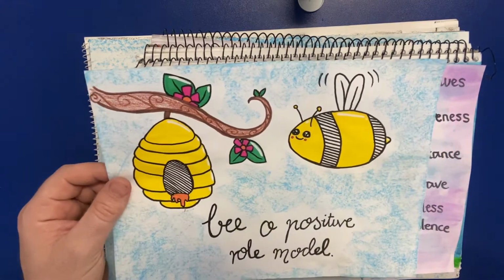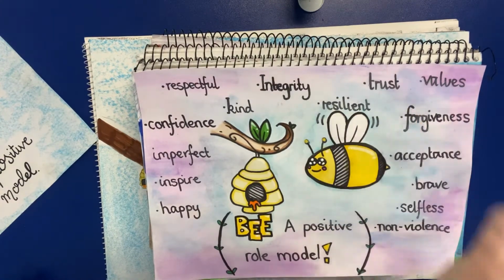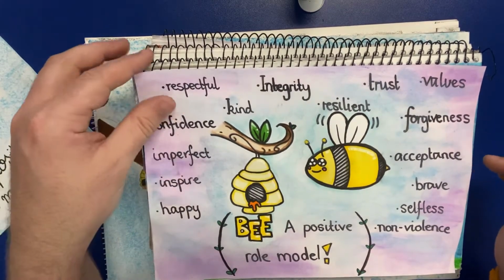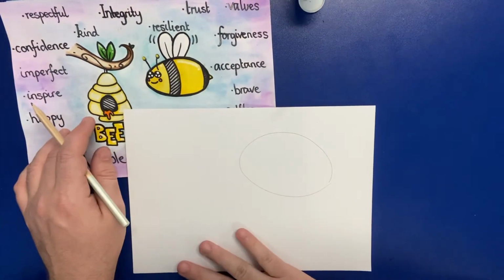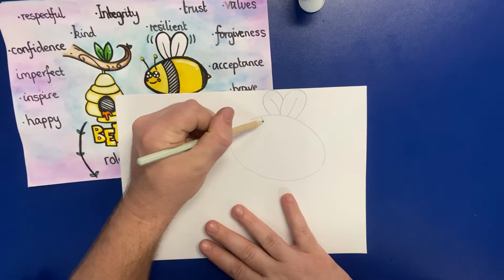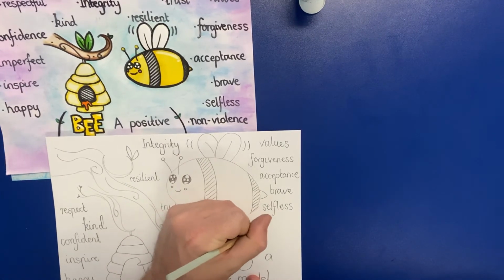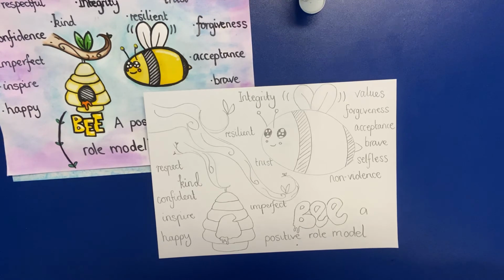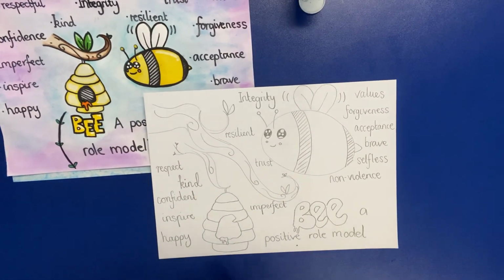Bee a positive role model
How to be a positive role model as a guided drawing with a kawaii style and a pun. A social skills lesson on positive qualities to aspire to.